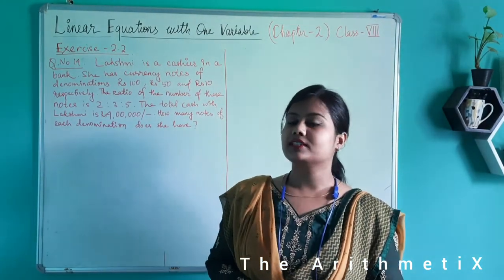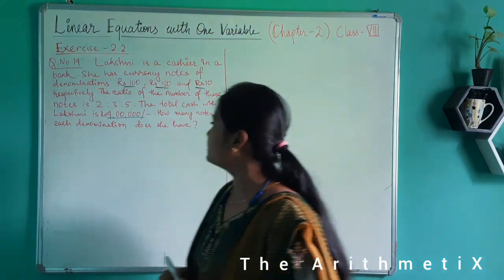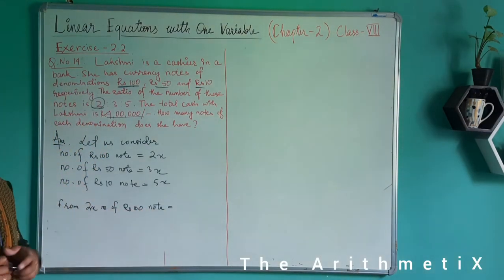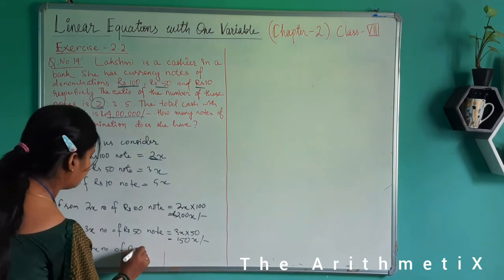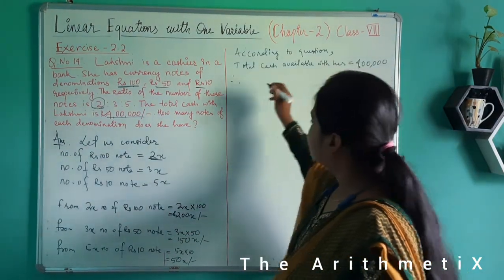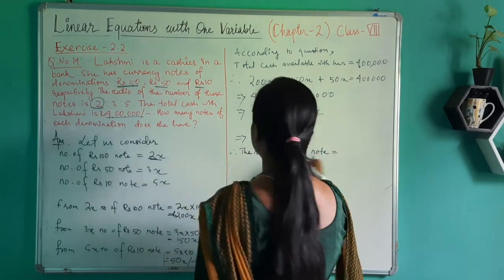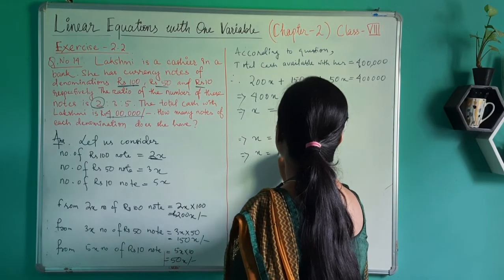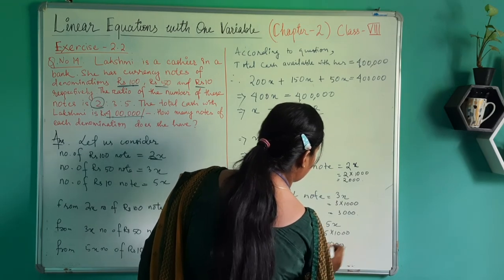QNo. 14| Exercise 2.2 | Linear Equations with one variable |Class VIII |Mathematics | NCERT